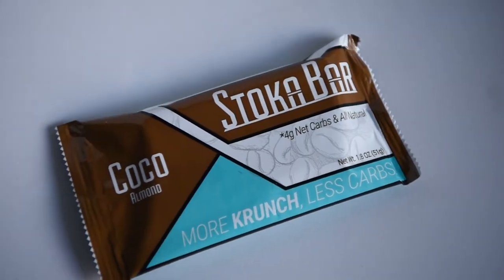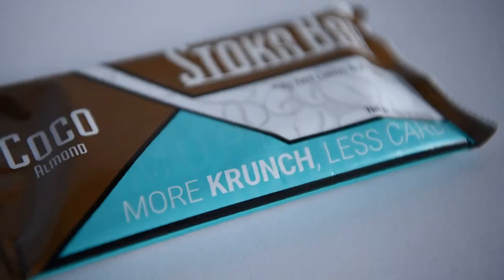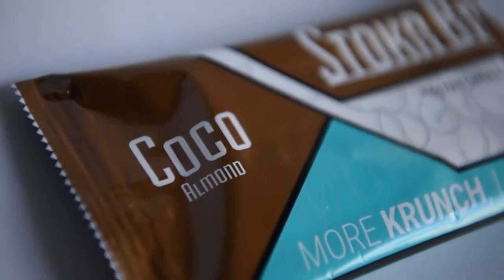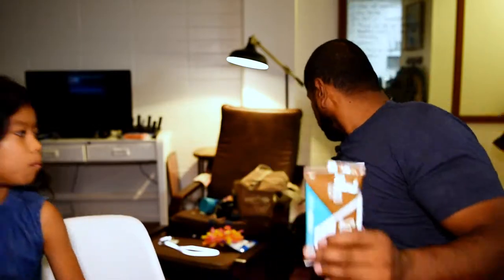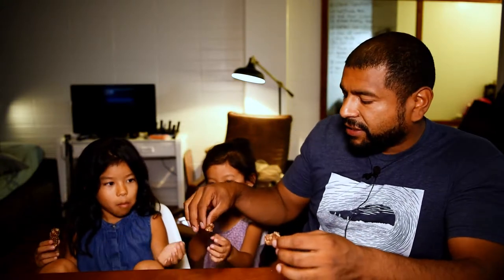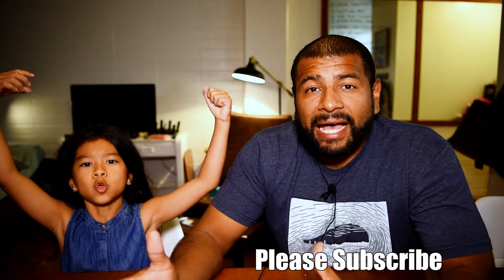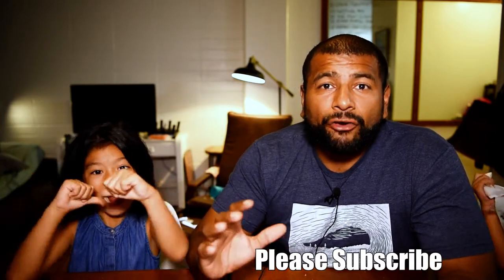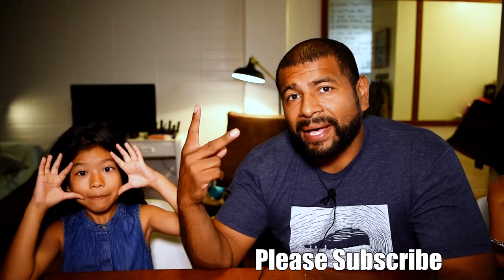Stoka Bars, Coco Almond | Keto Taste Test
Coco Almond
Chocolate Chip Almond
PB&J Strawberry
Peanut Chocolate Chip
Sea Salt Caramel